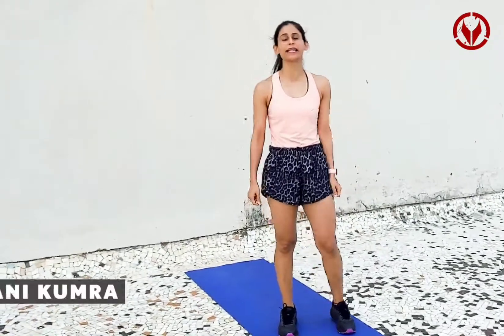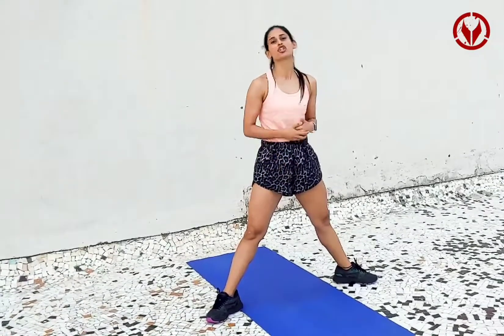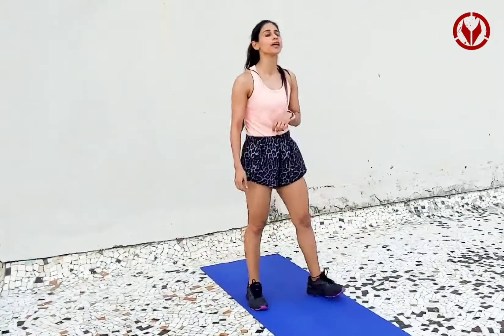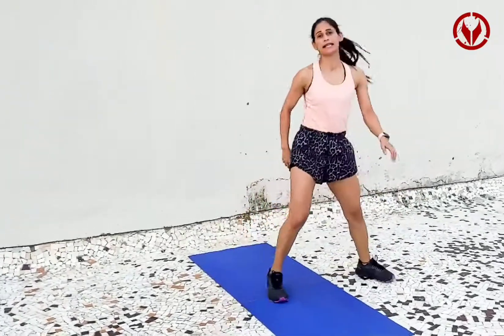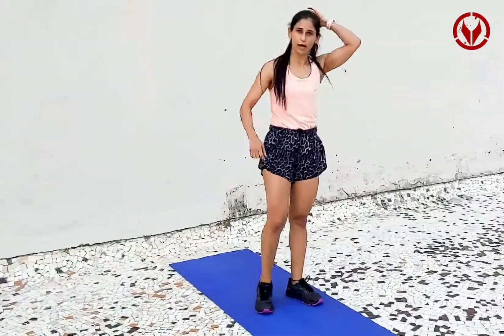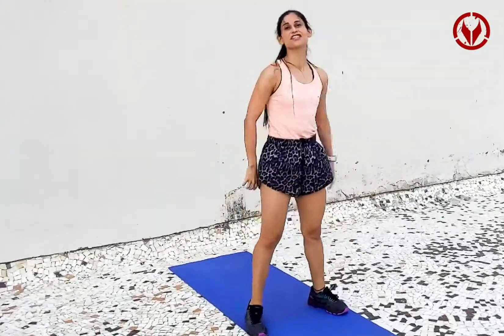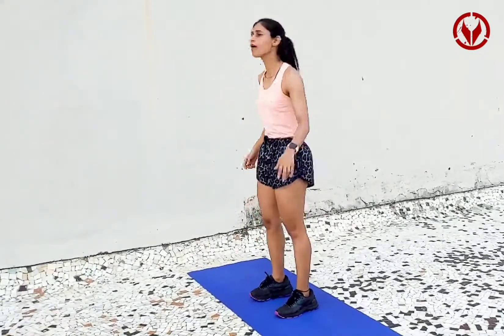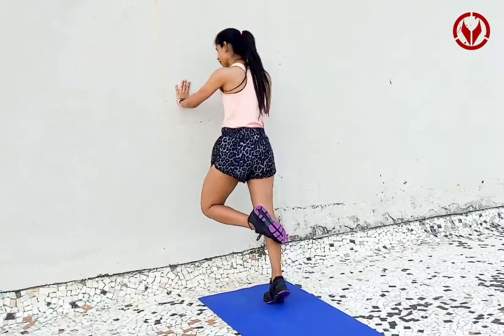5 Simple Exercises for Toned Legs & Calves | Cheat Sheet by Shivani Kumra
In Today's episode, Devilslayer Shivani Kumra shares her Cheat Sheet for toned legs and calves.

If you're looking for an effective and quick workout routine to tone your legs and calves, then this is the video for you! In just 5 minutes, Shivani will guide you through 5 simple exercises that you can do at home or at the gym.

No need for expensive equipment or long hours at the gym, just grab your mat and get ready to sweat! Shivani's workout routine is perfect for all fitness levels, whether you're a beginner or an advanced athlete.

In this video, you'll learn how to do exercises such as squats, lunges, and calf raises, with proper form and technique. Shivani will also share some tips on how to modify each exercise to make them more challenging or easier, depending on your fitness level.

So, if you're ready to get those toned legs and calves, then don't miss this video! Hit the play button now and let Shivani Kumra guide you towards your fitness goals.